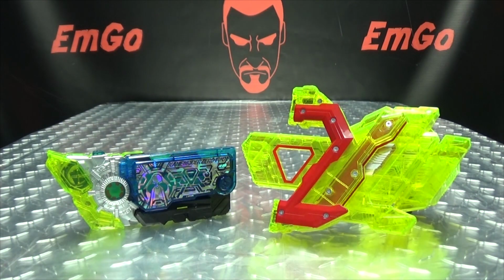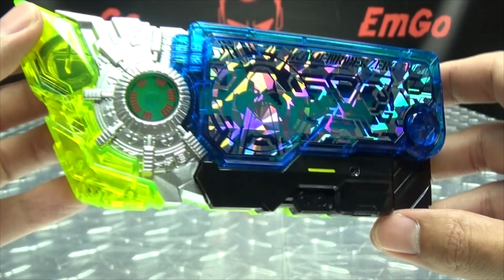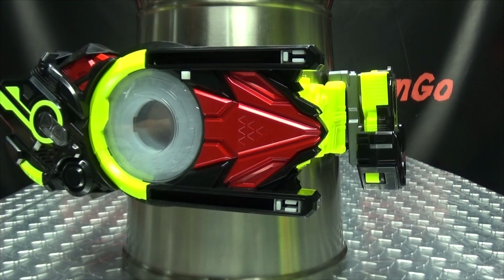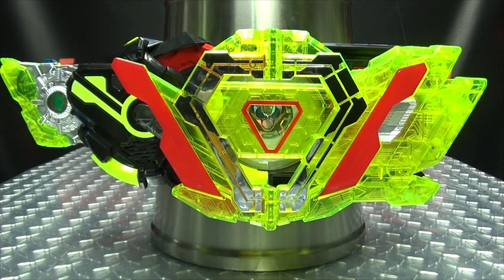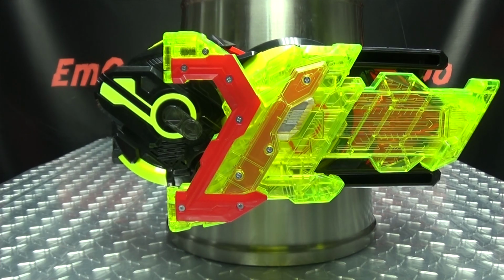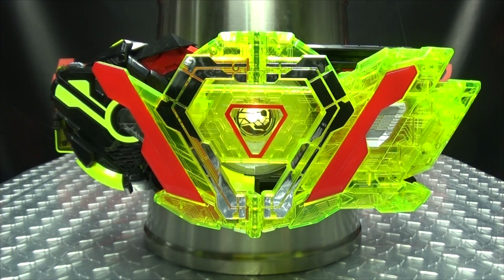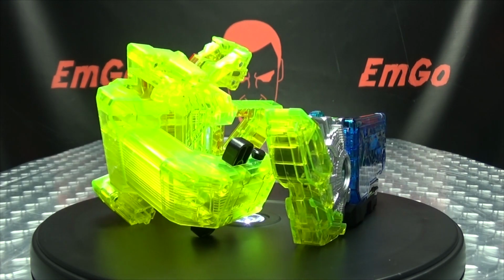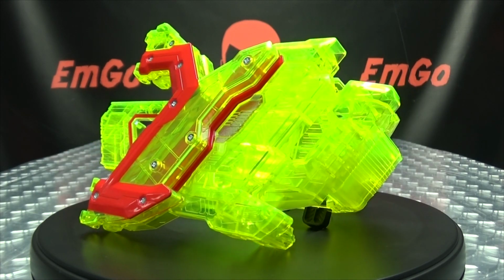Kamen Rider Zero-One DX ZERO-TWO PROGRISE KEY & ZERO-TWO DRIVER UNIT: EmGo's Reviews N' Stuff